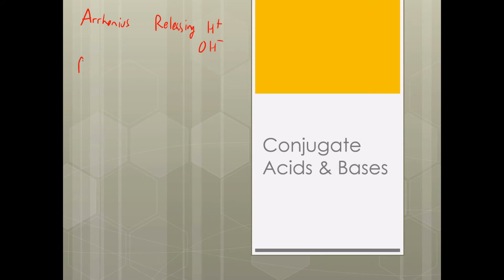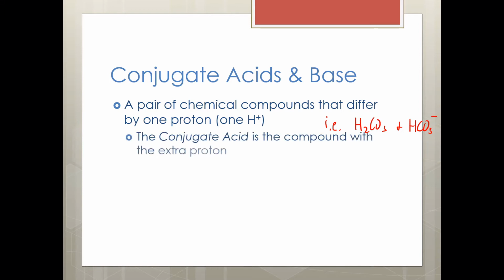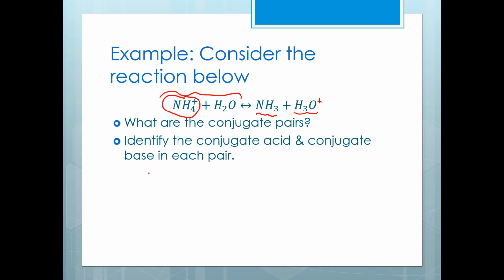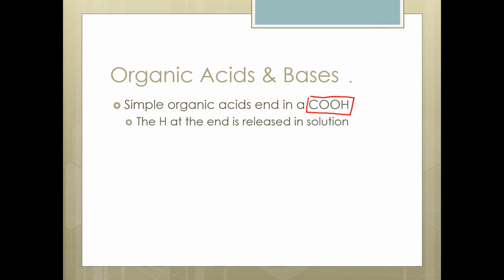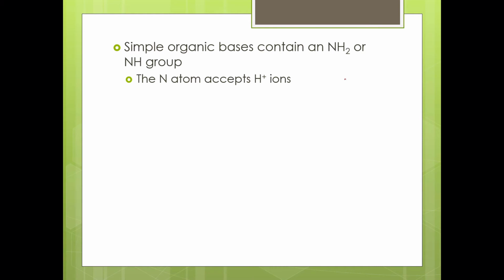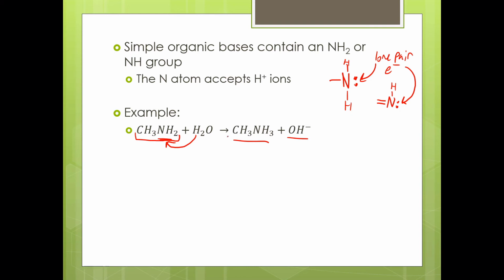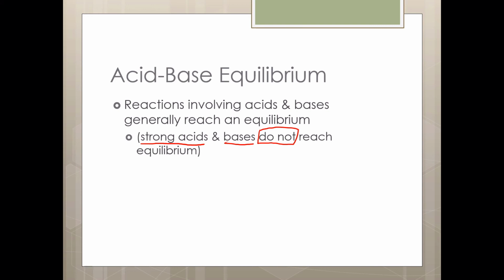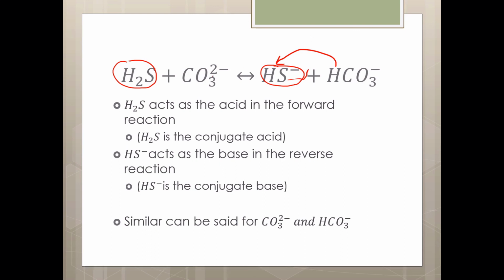Chem12 - U4c - Conjugate Acids & Bases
Discussing Conjugate Acids and Bases as well as how to recognize simple organic acids and bases.